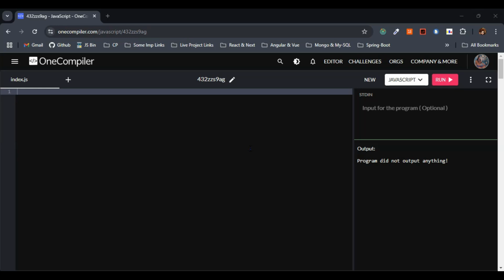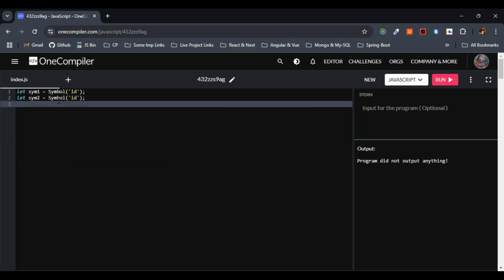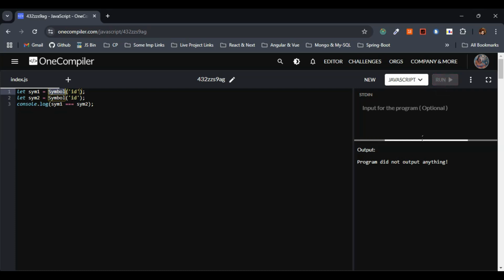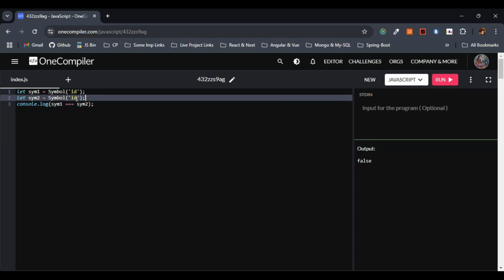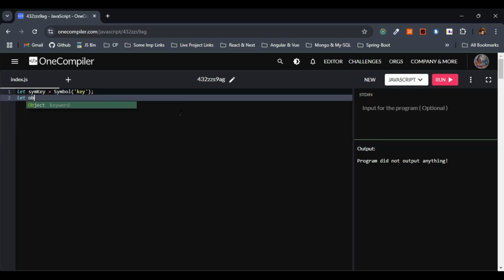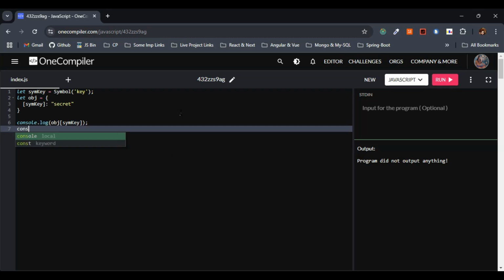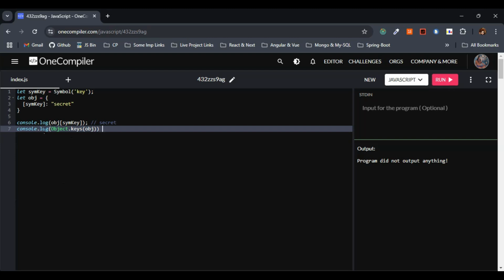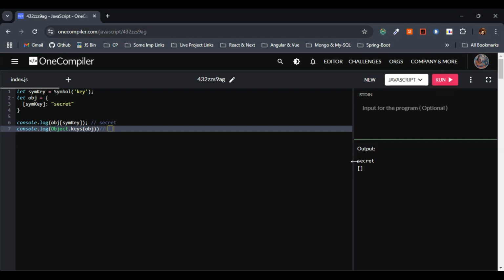86. JAVASCRIPT : Advanced Symbol Registry